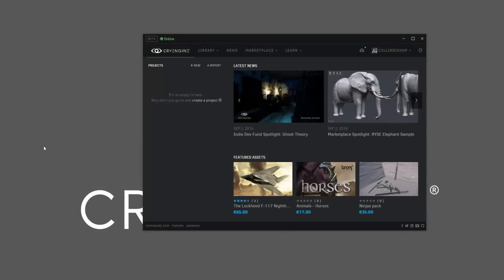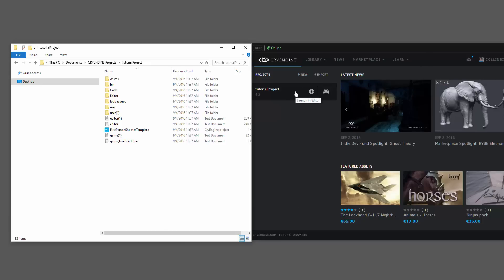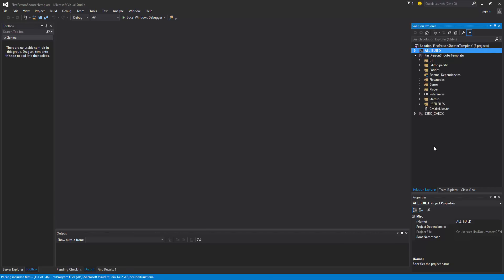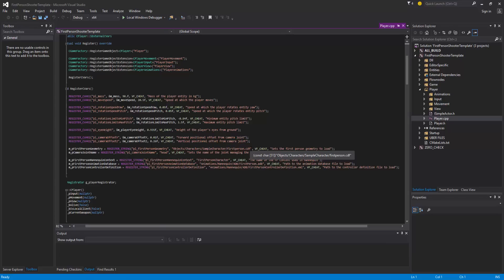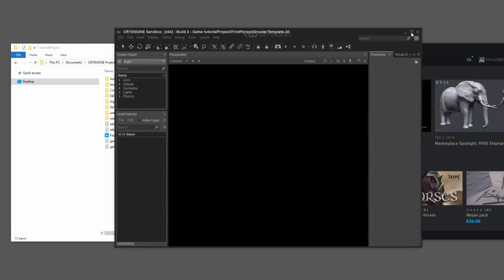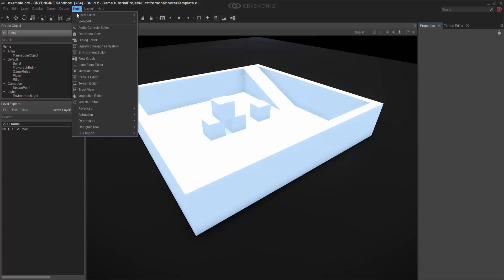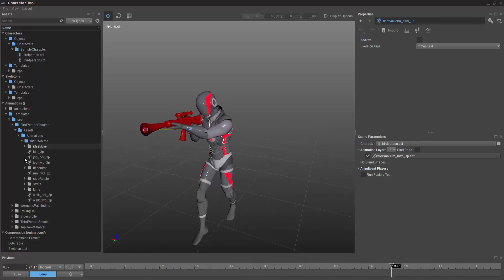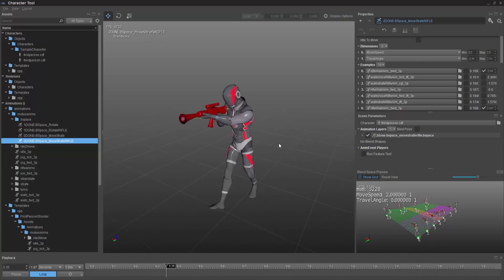How to use CRYENGINE Launcher Templates | Programming & Projects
For this lesson, we cover the all new project system and templates that are included in the 5.2 release of CRYENGINE V. We cover the generation and building of solutions along with the animation setup for basic functionality of your character in the level using the First Person Shooter Sample.